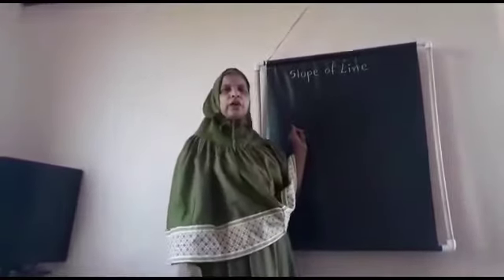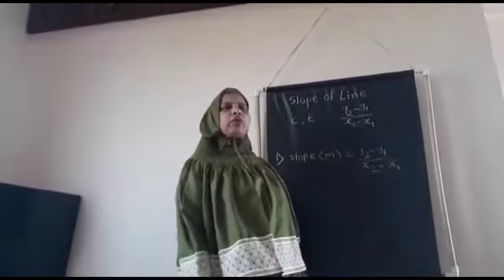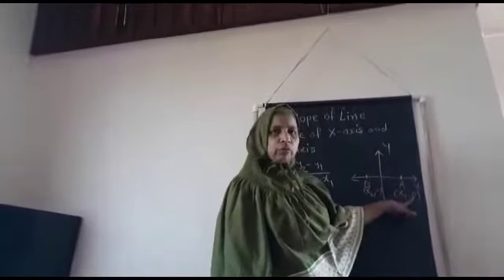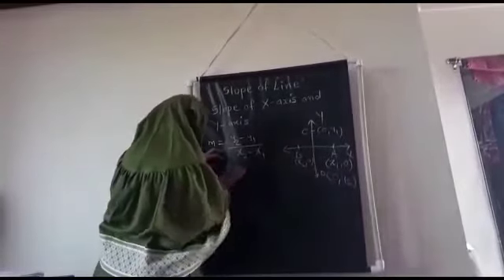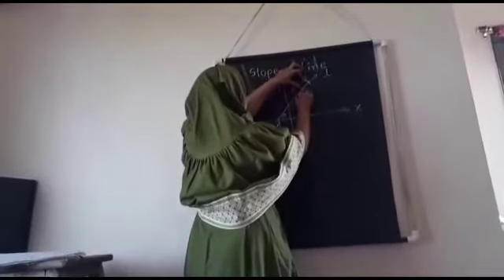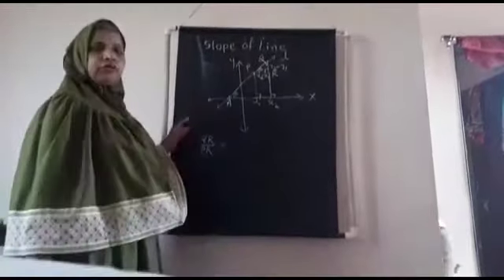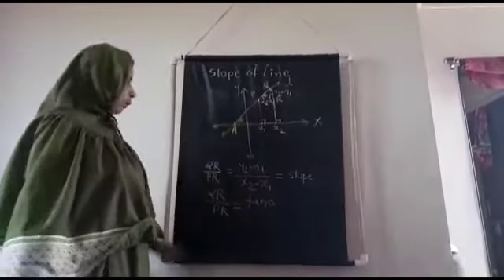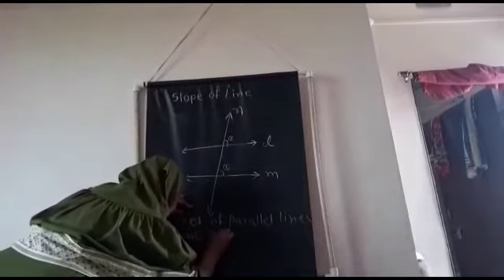Geometry - sakina madam